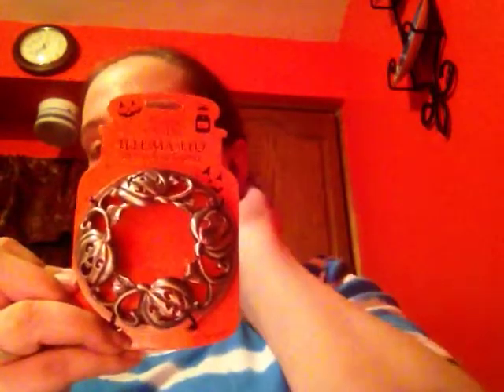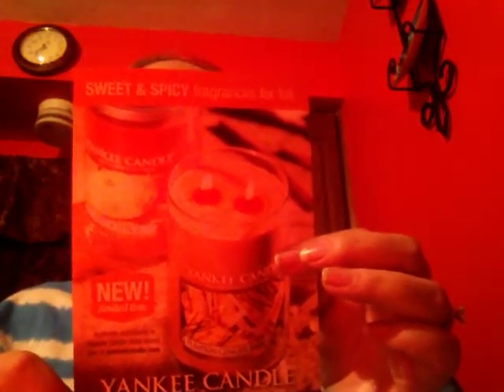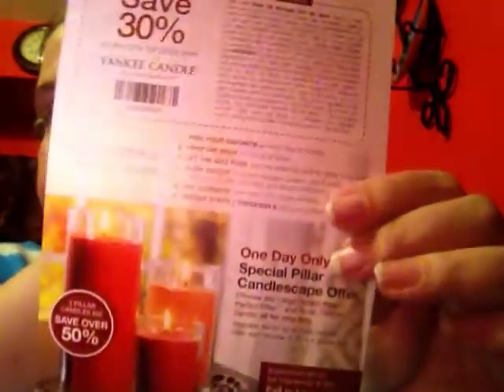My Yankee Candle/Friends & Family haul 9/4/14